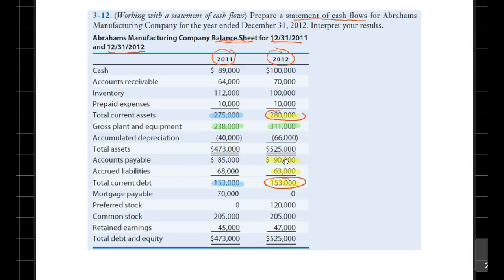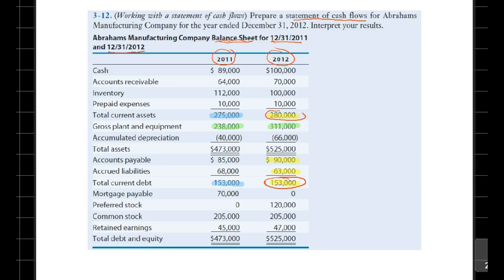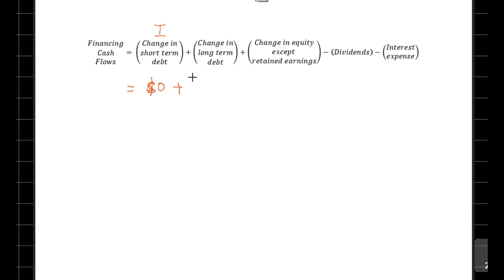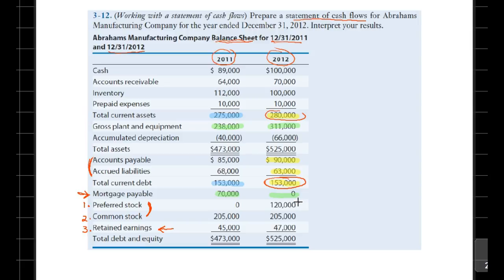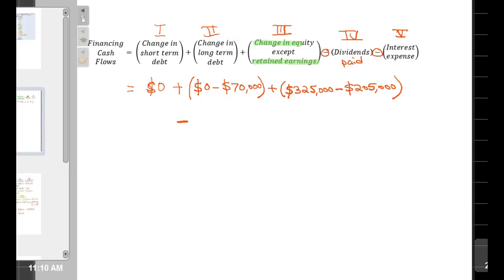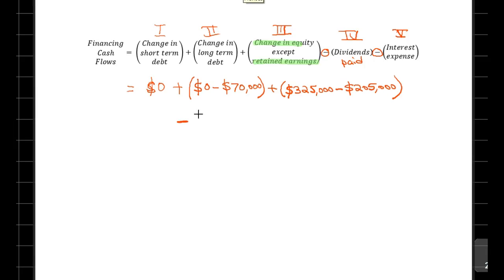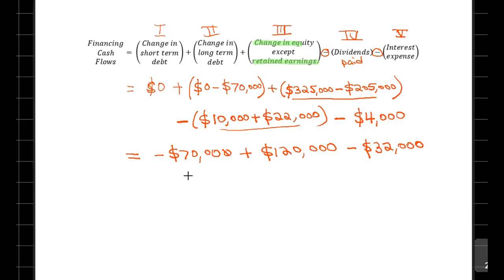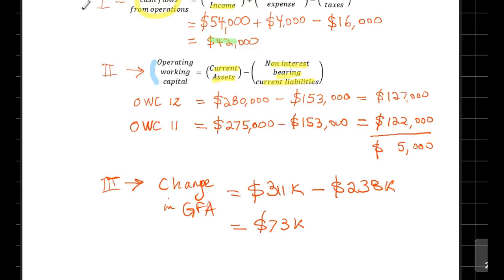Chapter 3 Study Problem 3-12 (Part 2)